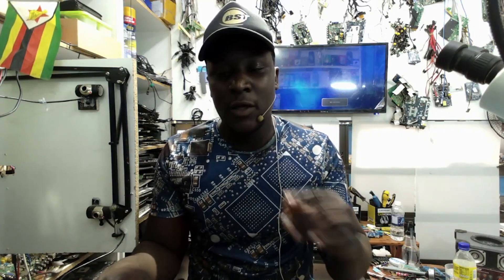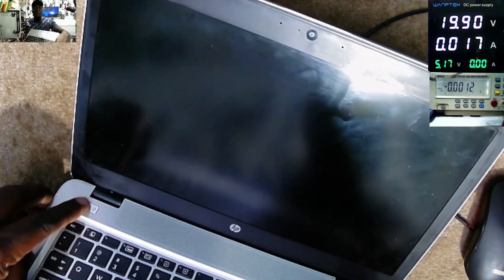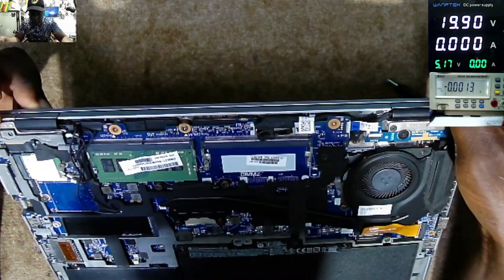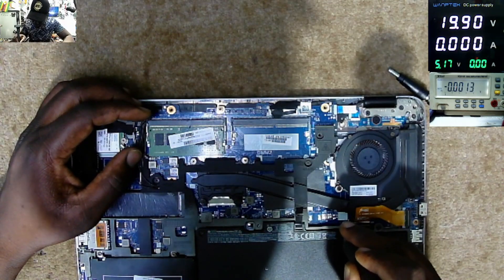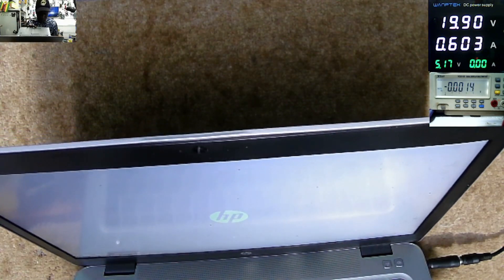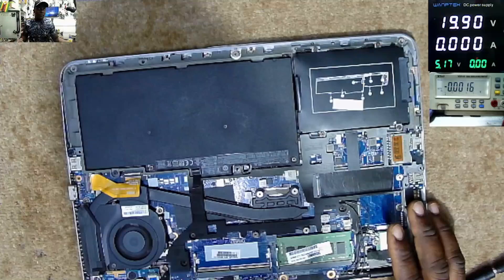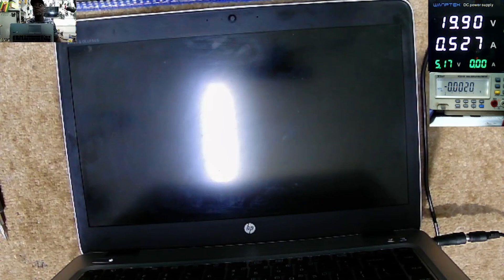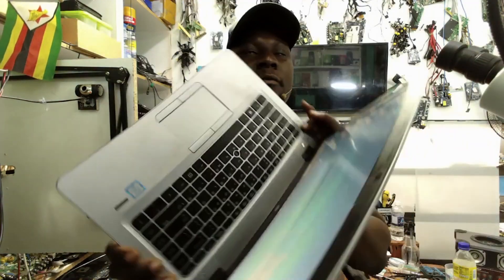Hp EliteBook 840 G3 Dead Repair No Power, No Life At All--What Killed This Laptop?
Always Remember The Basics Whenever Doing Laptop Motherboard Repairs.

*Important Notice*
Follow Other New Channel For DIY Electronics Projects, Experiments & Useful Electronics Tips.
Link. BELOW.